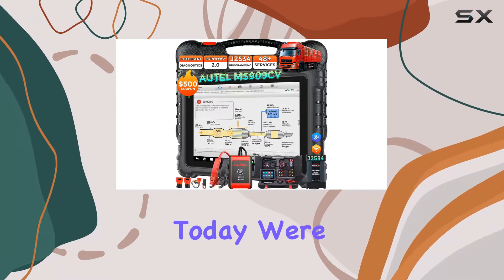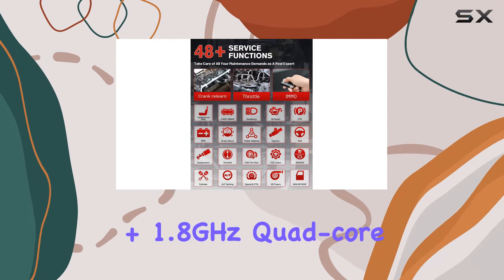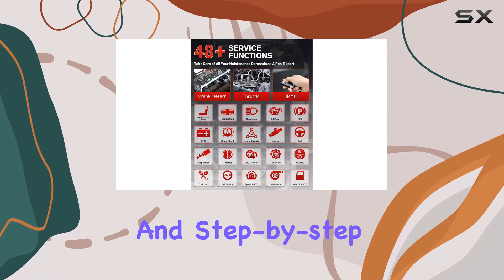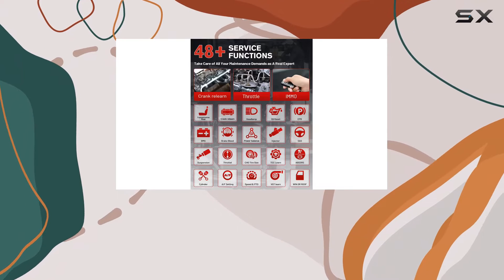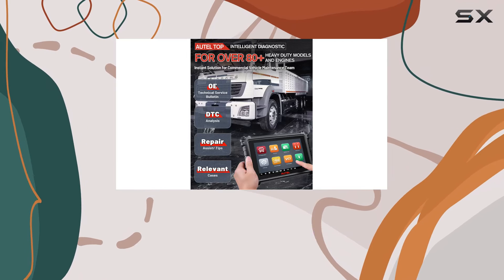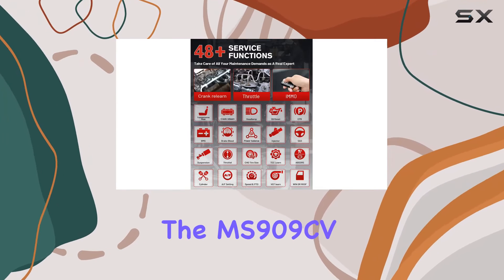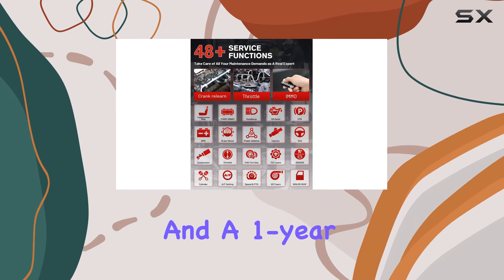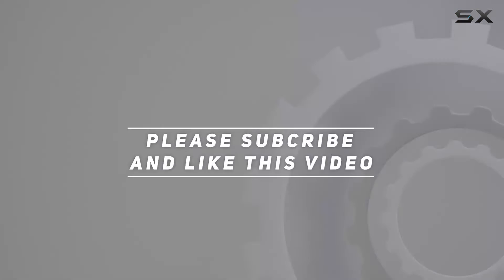Revolutionizing Heavy Truck Diagnostics with Autel MS909CV - In-depth Review!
0:00 Intro
0:06 Review

Things that we mentioned in this video:
Autel MaxiSys MS909CV, 2024 : B09JJZS2LQ